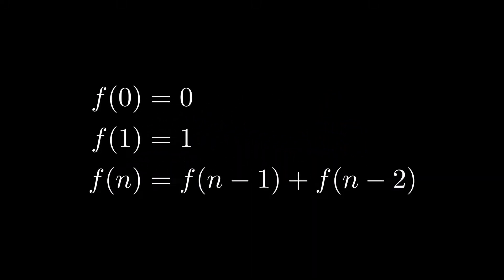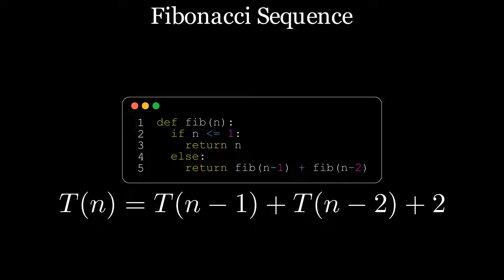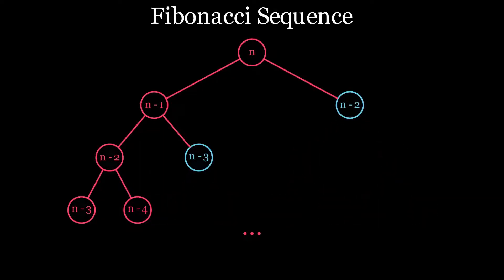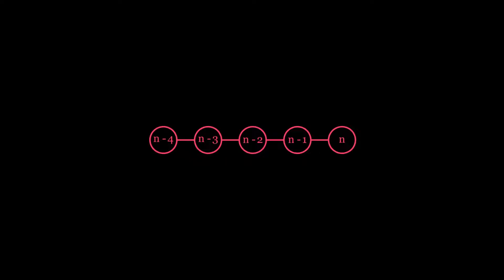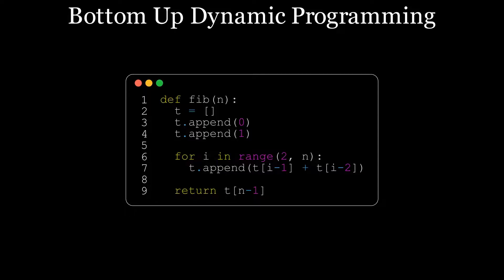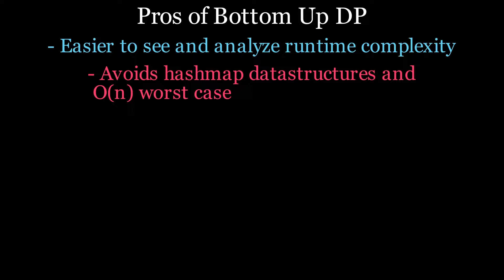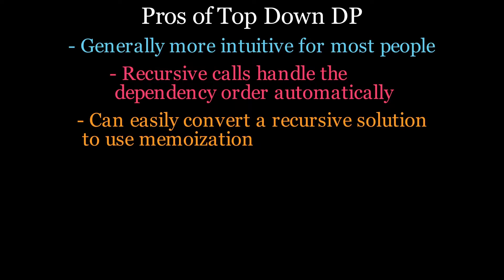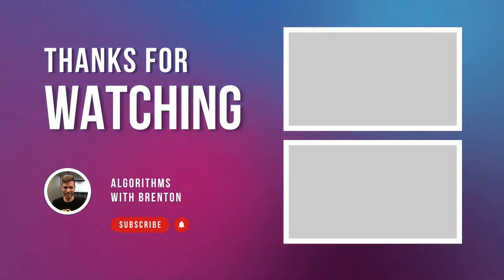Bottom Up vs Top Down Dynamic Programming vs Recursion | Fibonacci Sequence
In this video we look at the performance problems that occur when using recursion with reference to the Fibonacci Sequence. To address this we look at top down dynamic programming (memoization) and bottom up dynamic programming (tabulation) and compare and contrast their respective pros and cons.